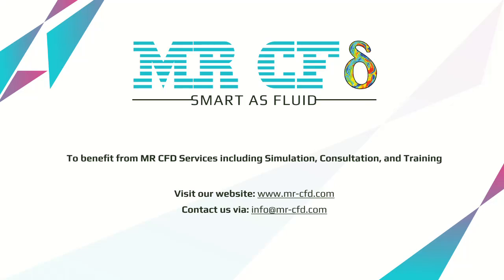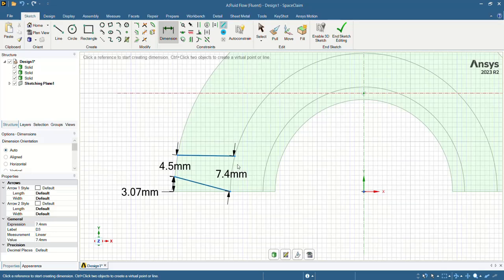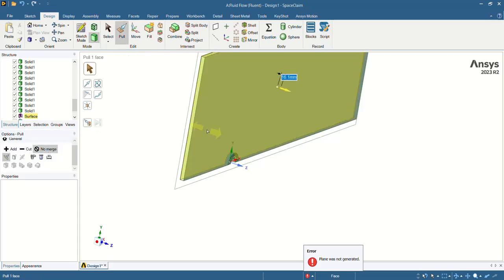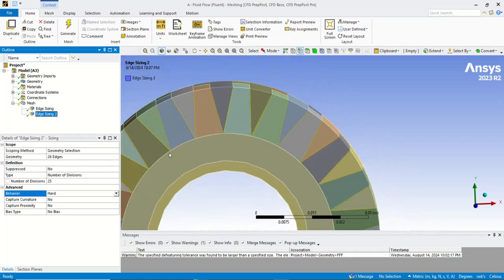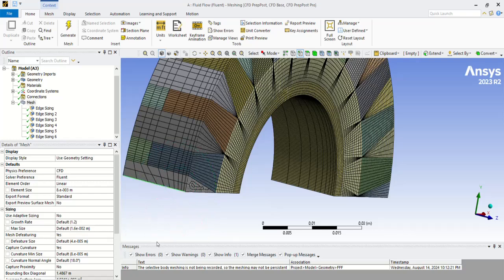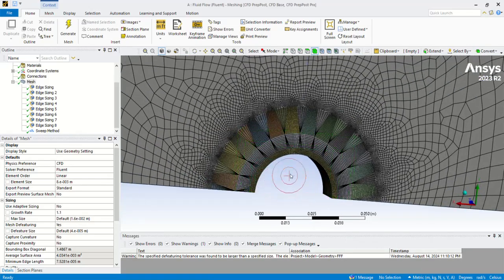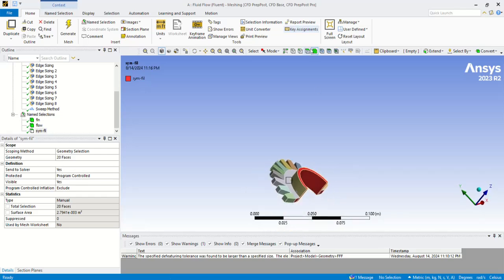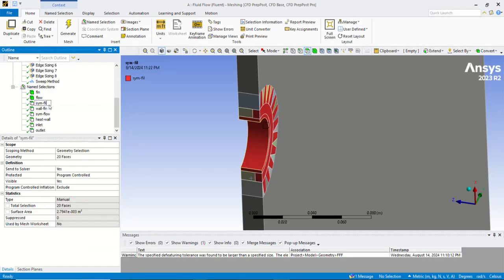Heat Transfer on Serrated Finned Tube, Paper Validation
This video presents the geometry and mesh of the product " Heat Transfer on Serrated Finned Tube, Paper Validation".